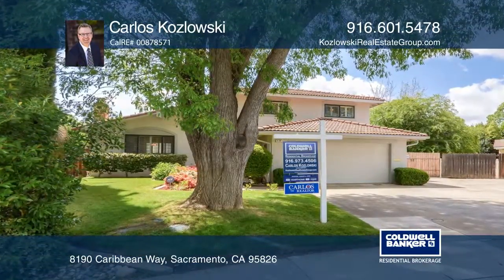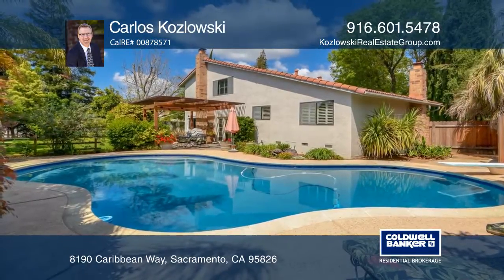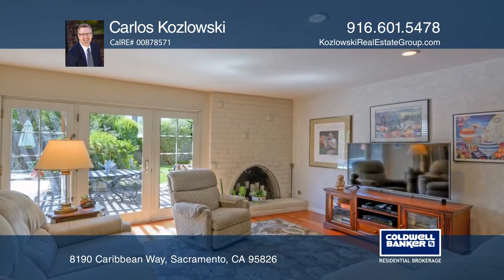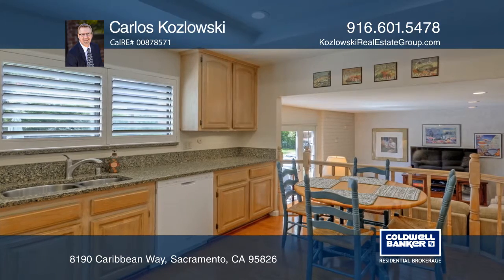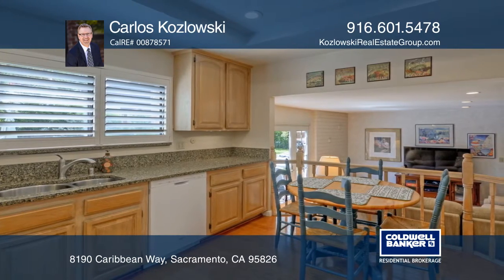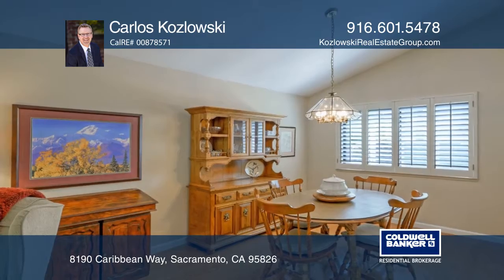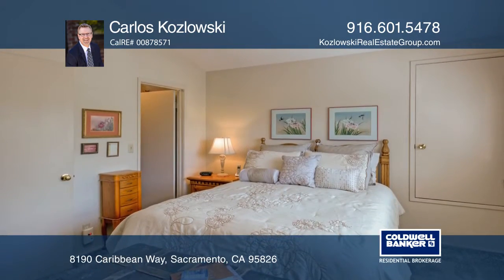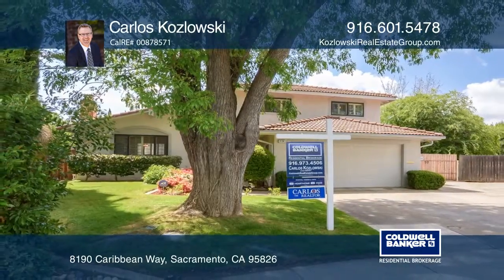8190 Caribbean Way Sacramento, CA | ColdwellBankerHomes.com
8190 Caribbean Way, Sacramento, CA

This gorgeous home sits on an oversized lot at the end of a cul-de-sac in the desirable College Greens! Great curb-appeal, a fabulous floor plan, a park-like backyard and a really nice swimming pool, all add to the charm of this beauty. Enjoy a grand entry way with high ceilings and natural light, a